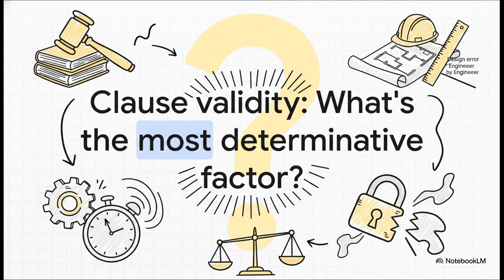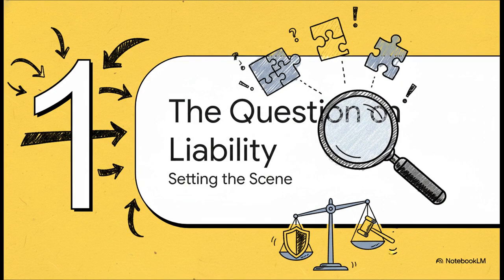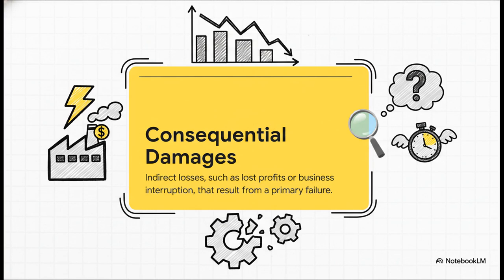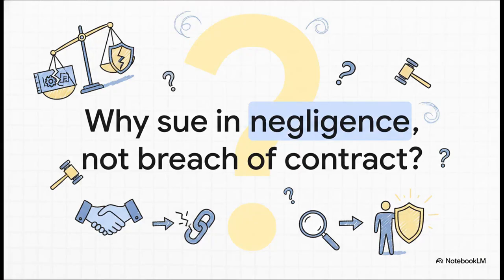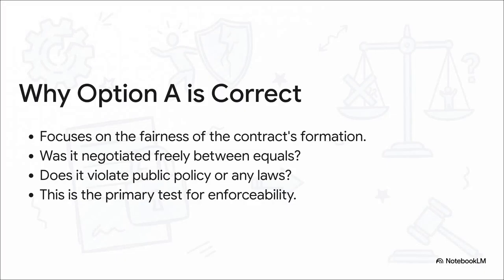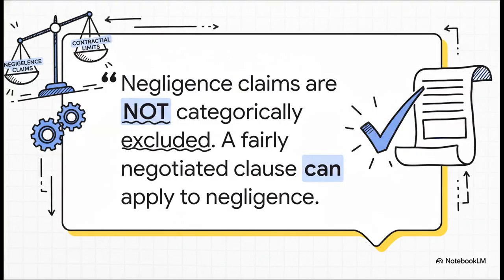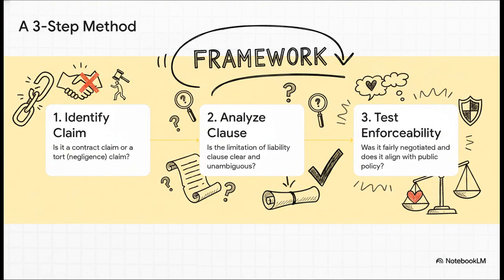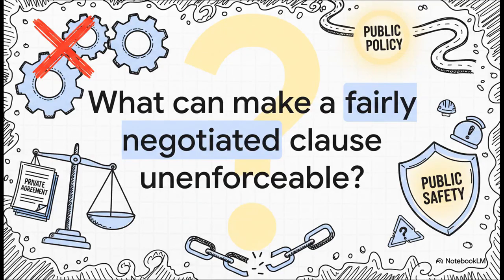NPPE Sample Question#8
📘 NPPE Sample Question

This is a sample question from the National Professional Practice Examination (NPPE).

Question:
A professional engineer enters into a services agreement that expressly limits liability to the fee amount and excludes consequential damages. Following a design error, the owner suffers extensive business interruption losses but no physical damage. The owner sues in negligence, alleging the clause is inapplicable. Which consideration is most determinative?

Options:
A. Whether the limitation clause was negotiated between parties of equal bargaining power and does not offend public policy or statutory prohibitions
B. Whether negligence claims are categorically excluded from contractual limitation clauses involving professional services
C. Whether the damages claimed were reasonably foreseeable at the time of contract formation
D. Whether professional regulatory statutes prohibit limitation of liability for economic loss